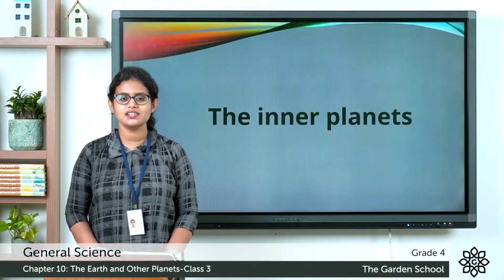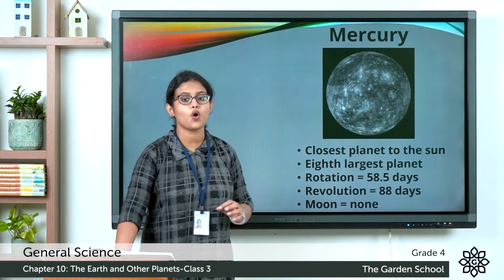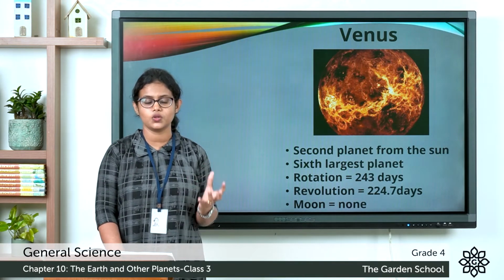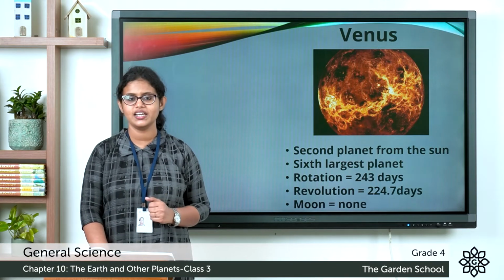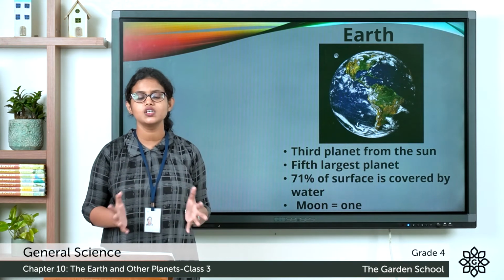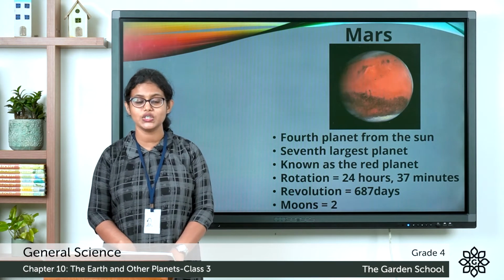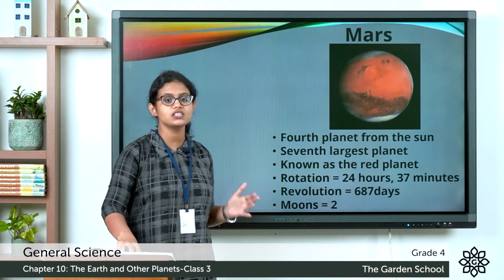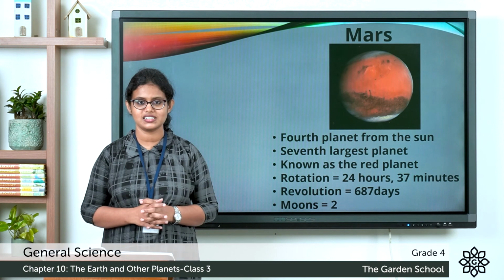Grade 4 General Science Chapter 10 Class 3 The Inner planets Mercury, Venus, Earth & Mars